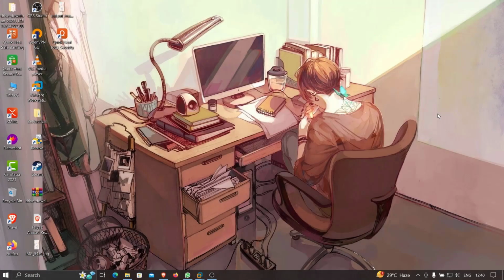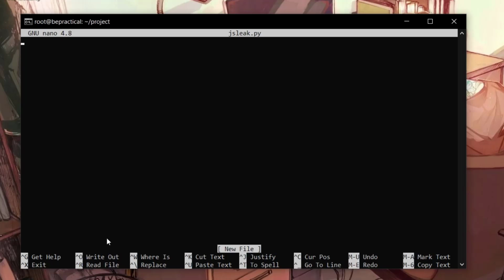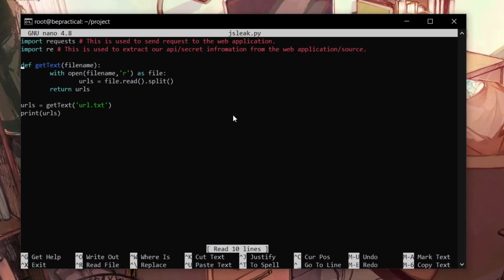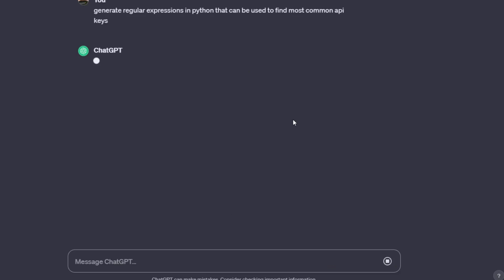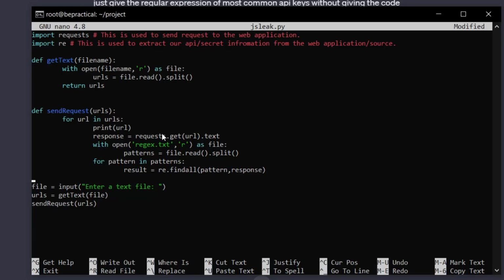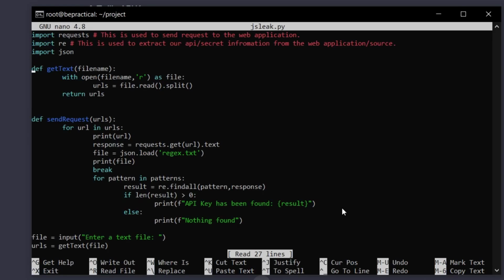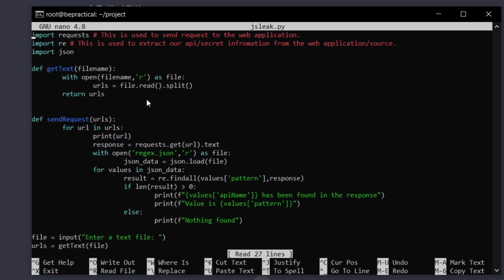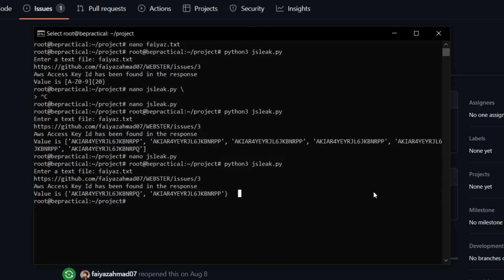BUG BOUNTY TOOLS: Creating Python Tool to find Sensitive Information | 2023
Hi everyone! In this video, you will learn how to create your own custom python tool to find sensitive javascript information on bunch of endpoints.